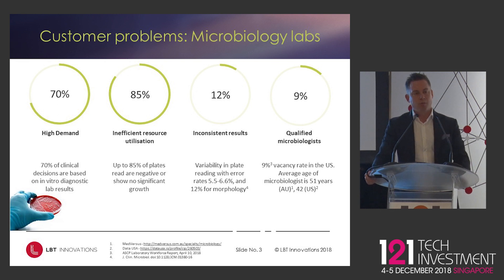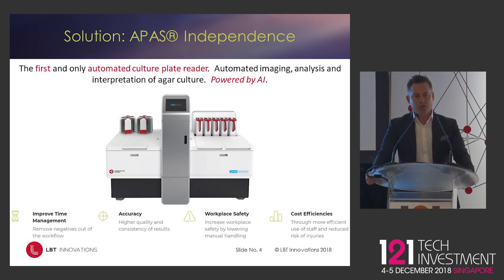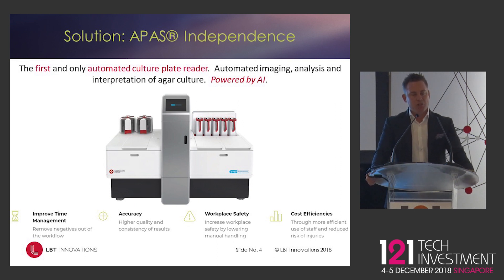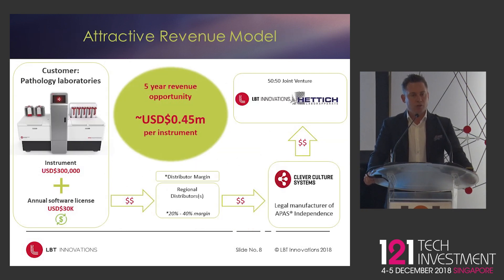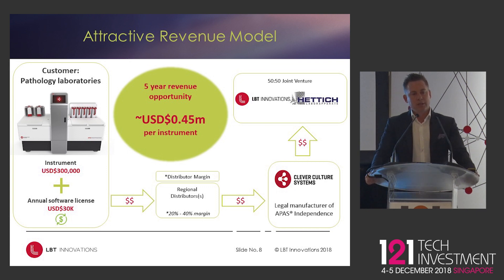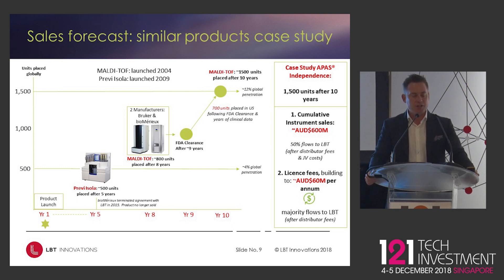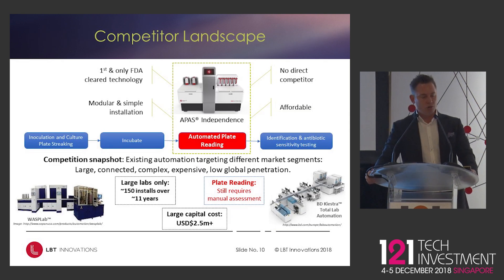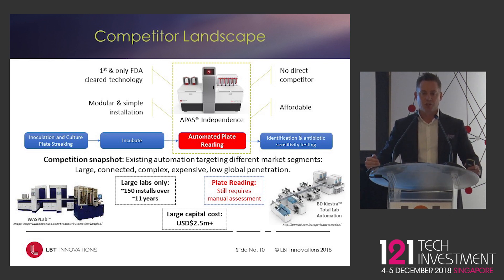Presentation: LBT Innovations - 121 Tech Investment Singapore